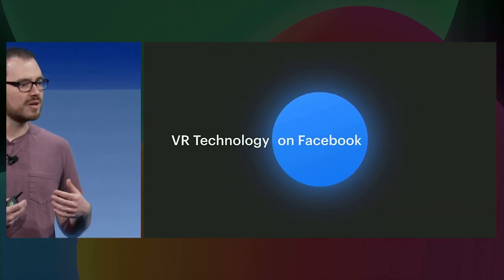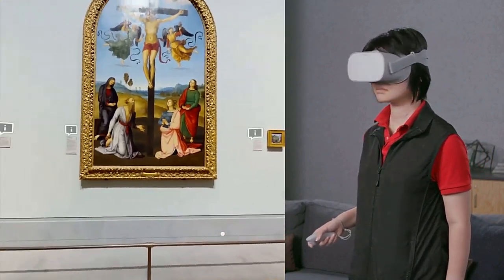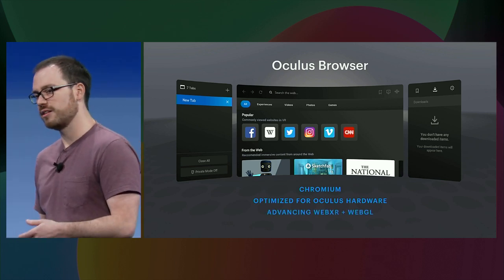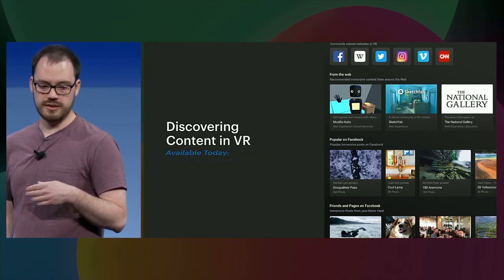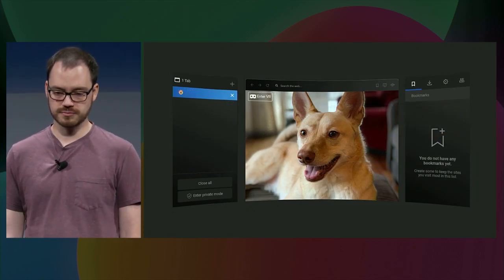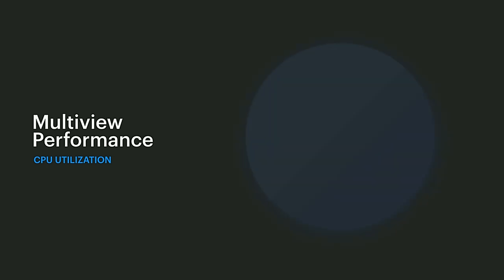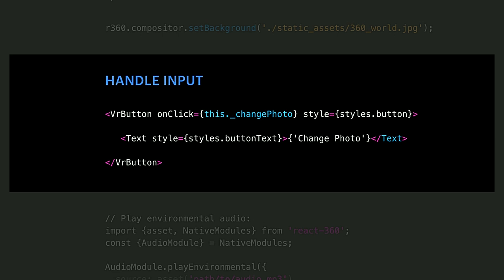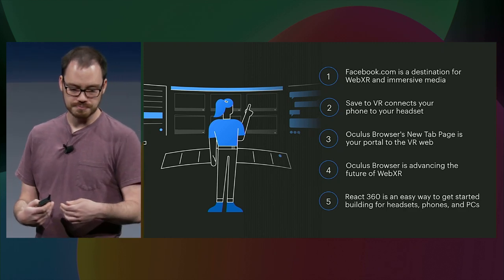F8 2019: Unlocking the Future of WebXR at Facebook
In this session, we'll share how Facebook, Oculus, and React 360 are empowering web developers and content creators to build more engaging and immersive WebXR experiences. Learn how to seamlessly extend your reach from VR ecosystem to the mobile Facebook feed.